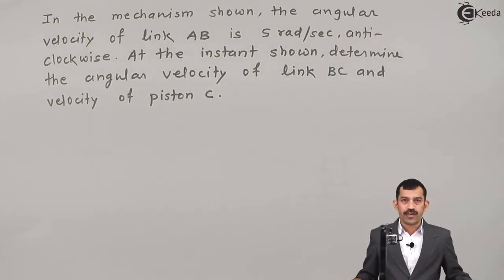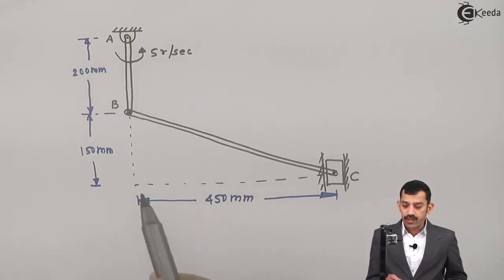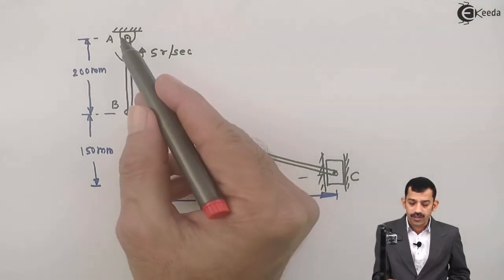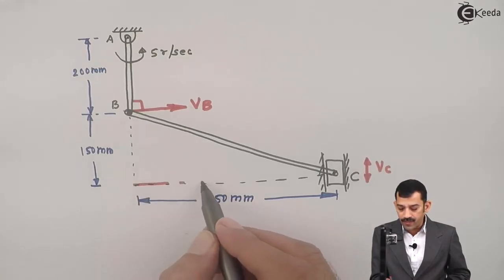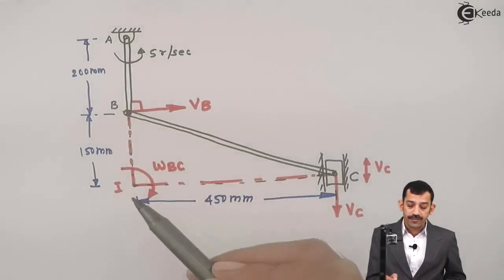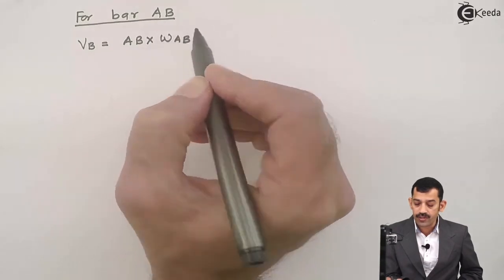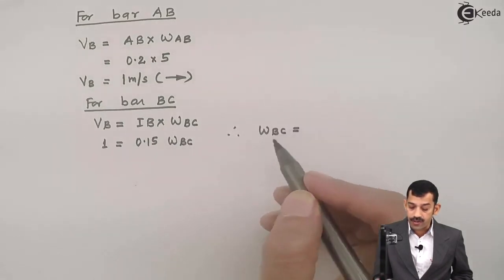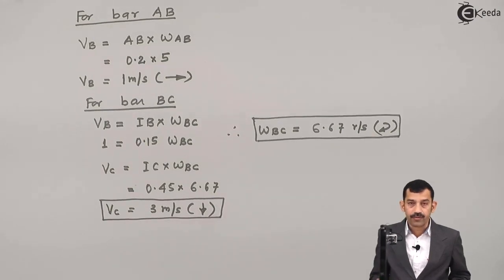Kinematics of Rigid Bodies Problem No.4 - Kinematics of Rigid Bodies - Engineering Mechanics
Video Name -  Kinematics of Rigid Bodies Problem No.4

Chapter - Kinematics of Rigid Bodies

Happy Learning